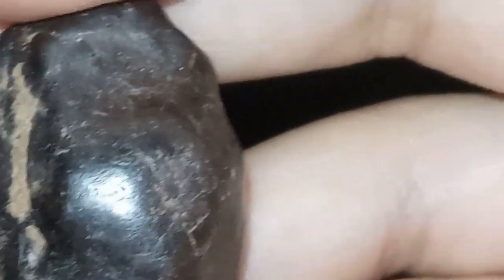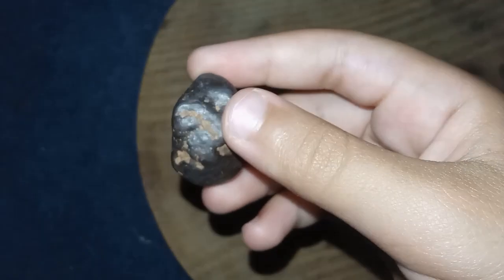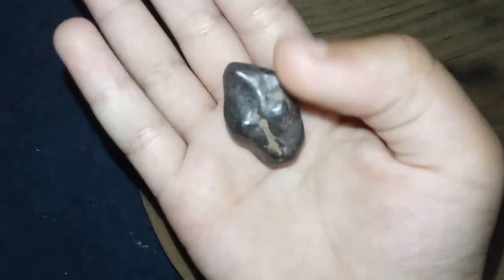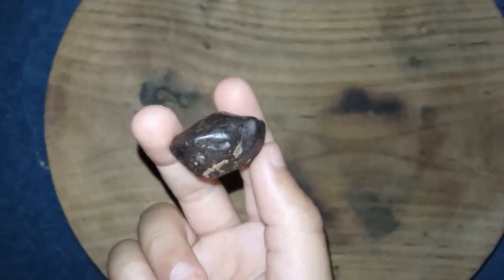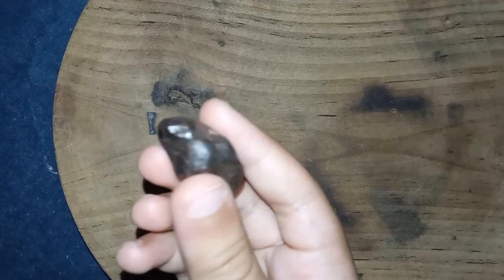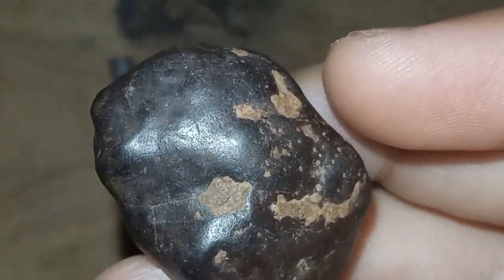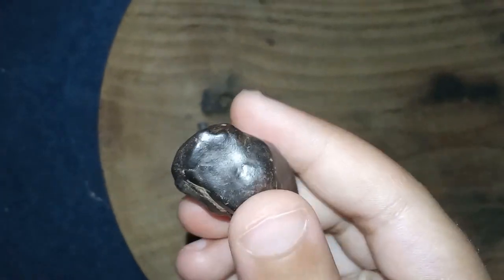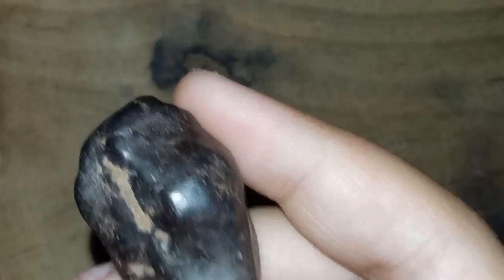How to test black diamond carbonado meteorite stone at home | 7 simple methods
To test if a black diamond is real, you can use several methods. Here are a few reliable ones:

### 1. **Thermal Conductivity Test**
- **Diamond Tester**: A handheld device that measures thermal conductivity. Diamonds dissipate heat quickly, so if the diamond tester indicates high thermal conductivity, it's likely a real diamond.

### 2. **Scratch Test**
- **Hardness Test**: Use a piece of corundum (like ruby or sapphire) to scratch the surface of the diamond. Real diamonds are harder than corundum (diamonds rank 10 on the Mohs hardness scale), so they should not scratch.

### 3. **Magnification Test**
- **Loupe or Microscope**: Under 10x magnification, real diamonds often show small imperfections or inclusions. Lab-created diamonds and some other gemstones may appear flawless or have different types of inclusions.

### 4. **Refractive Index Test**
- **Fog Test**: Breathe on the diamond to fog it up. Real diamonds dissipate heat quickly and should clear up almost immediately, while fakes might stay foggy for a few seconds.

### 5. **Electrical Conductivity Test**
- Some diamonds (especially synthetic ones) conduct electricity. Devices that measure electrical conductivity can help distinguish between real and synthetic diamonds.

### 6. **UV Light Test**
- **Fluorescence**: Place the diamond under UV light. Some diamonds fluoresce (glow) under UV light, usually a blue color, which is an indication of a real diamond. However, not all diamonds fluoresce, and some fakes might as well.

### 7. **Weight and Density Test**
- **Hydrostatic Weighing**: Measure the density by comparing the diamond's weight in air versus its weight in water. Diamonds have a specific density, and deviations might indicate a different material.

### Professional Evaluation
If you're uncertain after these tests, it's best to take the diamond to a professional gemologist or a certified diamond grader who can use advanced equipment to determine its authenticity.

Always handle diamonds carefully during these tests to avoid any potential damage.